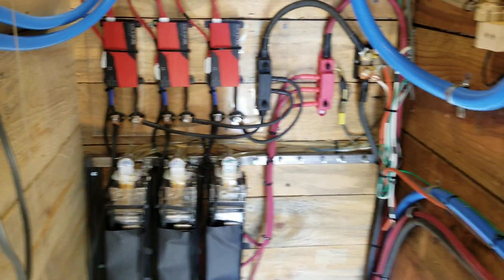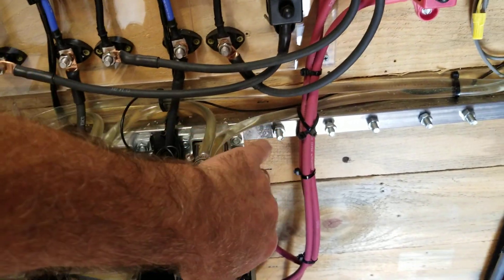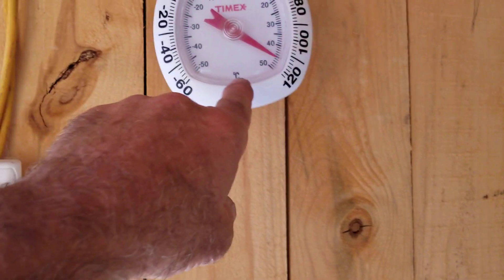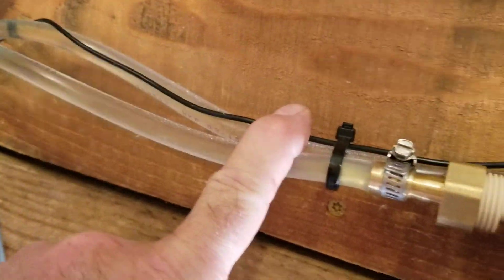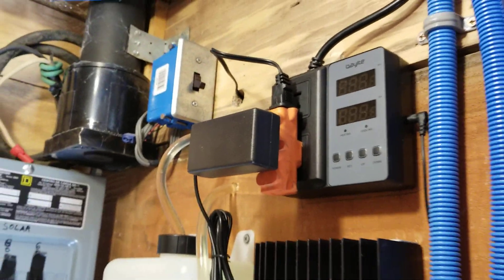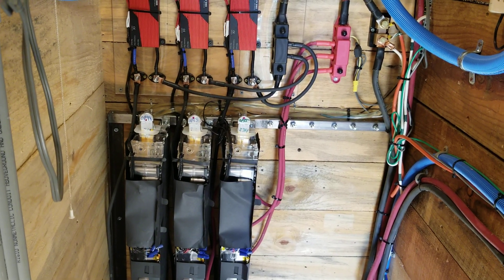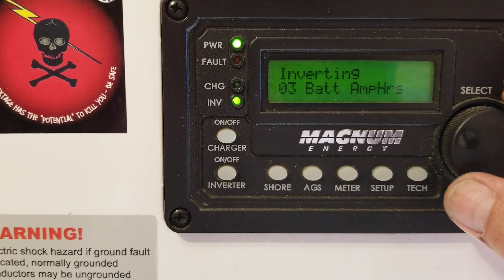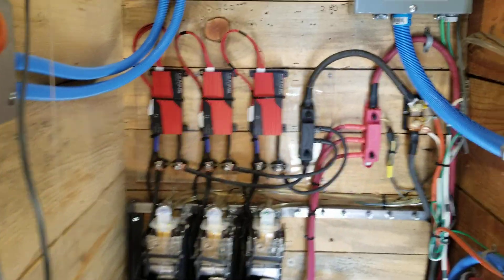The Tesla Lithium Ion batteries are on line.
Two of the charge controllers are up and running. I need to bring the laptop to change the  custom settings on the Tristar.